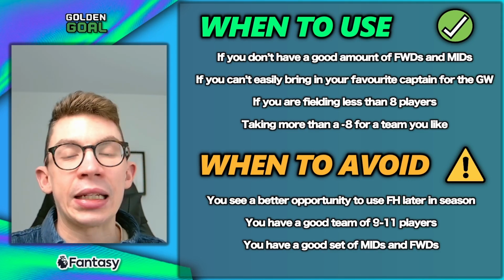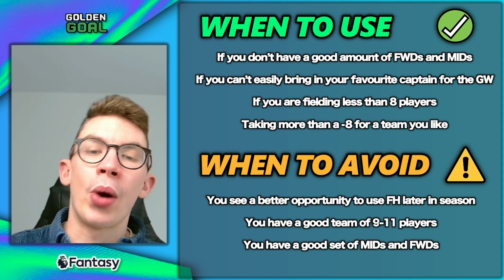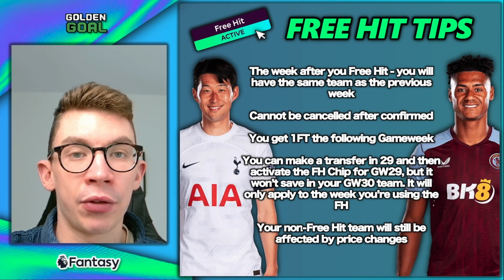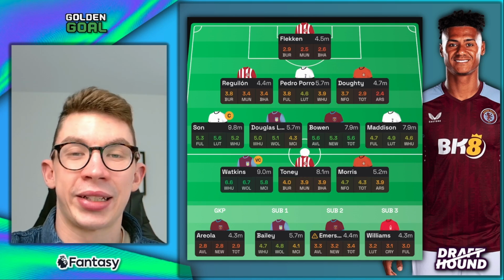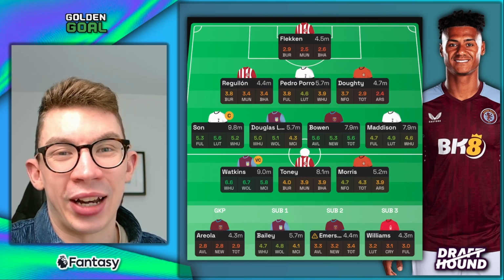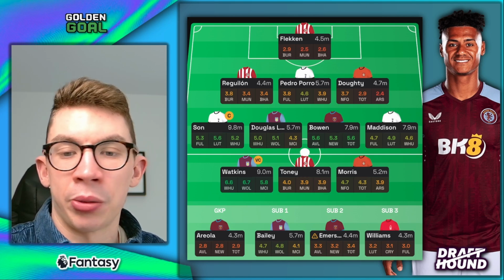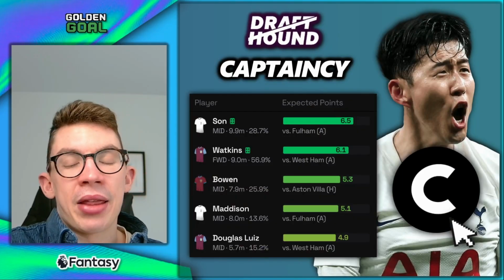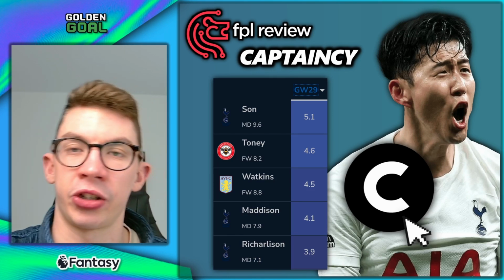MY THOUGHTS FOR FPL BLANK GAMEWEEK 29 🤔 | Fantasy Premier League 23/24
Tom talks through his thoughts ahead of fpl double gameweek 29

Stats - fbref.com (xG Data) and sofascore.com (heatmaps and in-game stats)

Thanks to Uppbeat and Prigida - All music has been downloaded and used with the correct licensing arrangements.

My equipment:

🎙 My mic
🎙 My mic stand